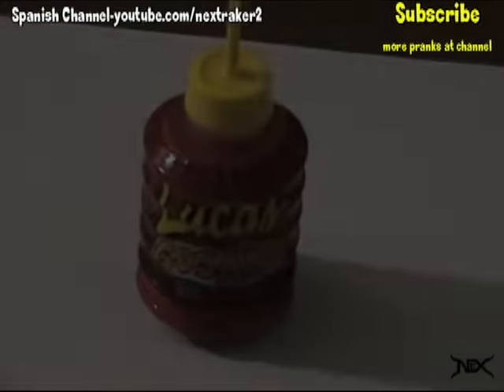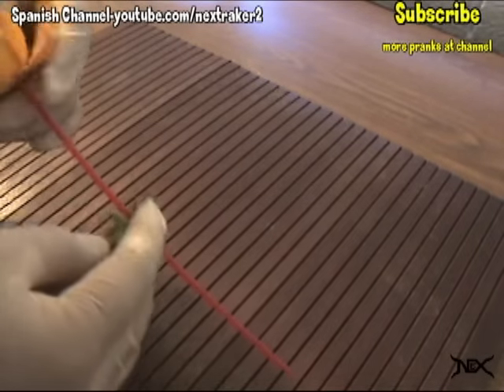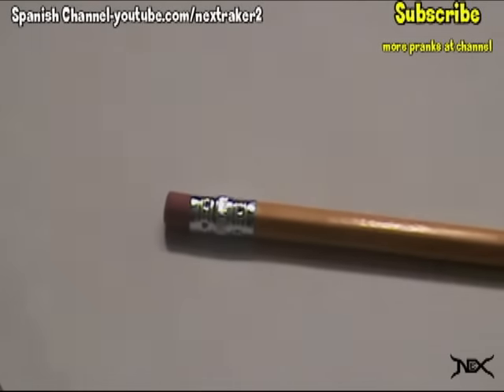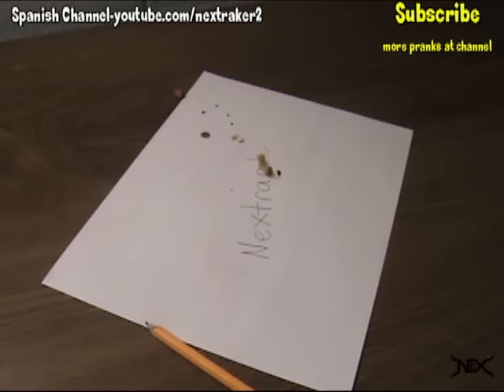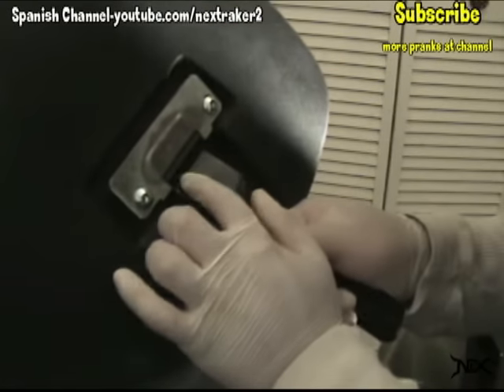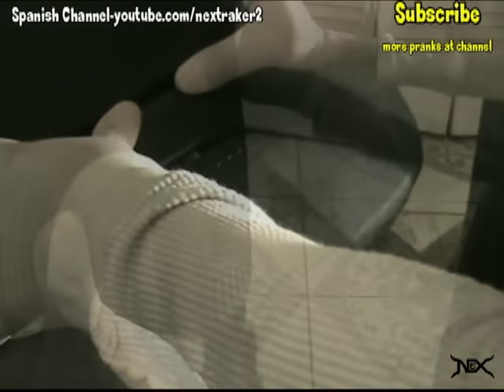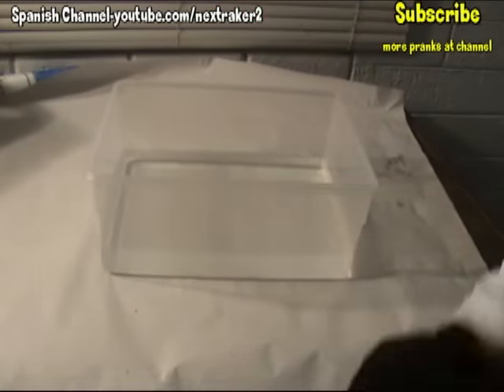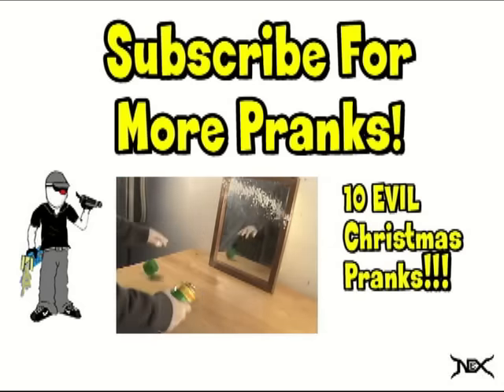5 Meanest Pranks You Can Pull Off At Home!!! | Nextraker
This videos contains 5 super fun and easy pranks and booby traps you can pull off at home on friends and family!